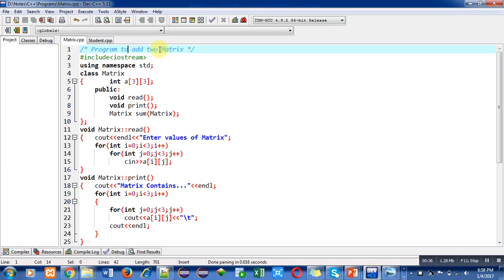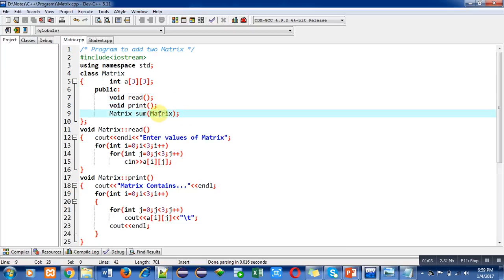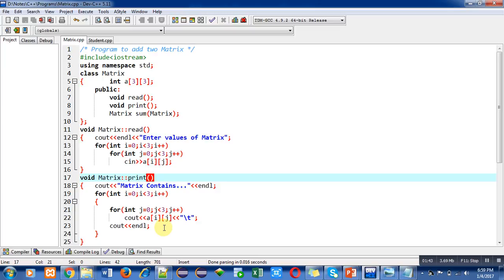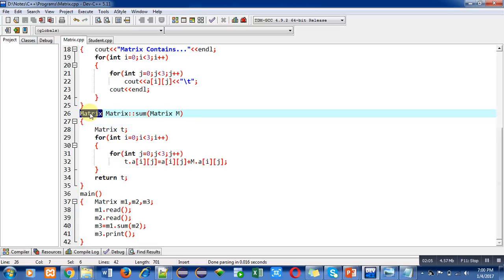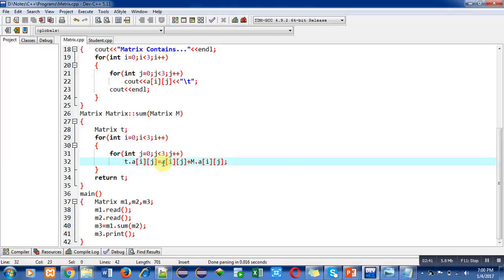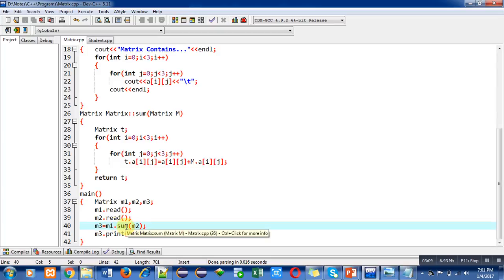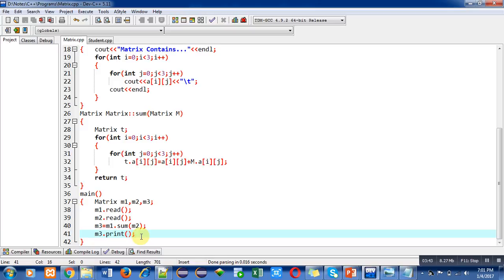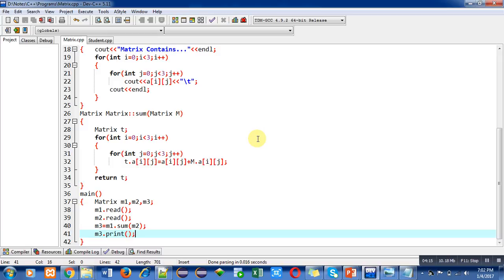13 C++ Sum ot Two Matrix - Learn Easy C++ Tutorials by Sanjay Gupta in English